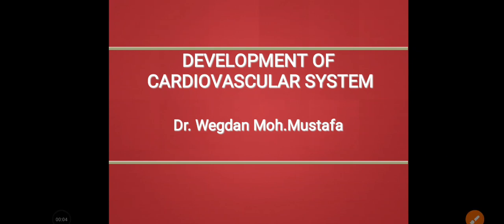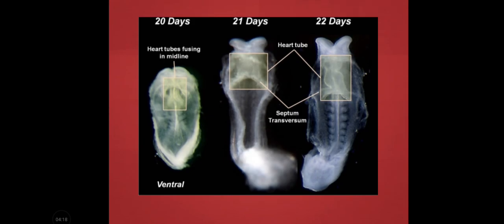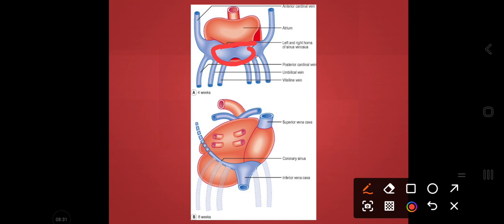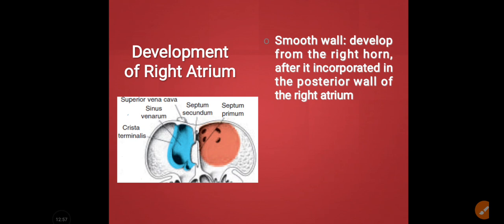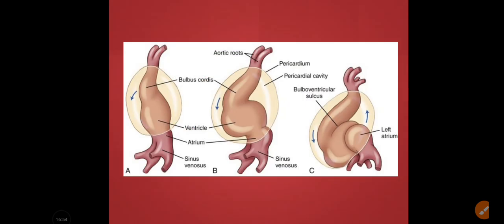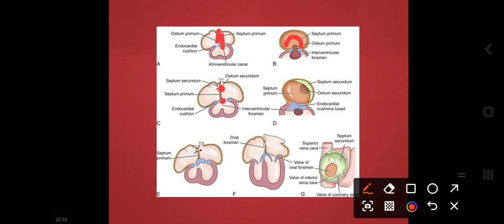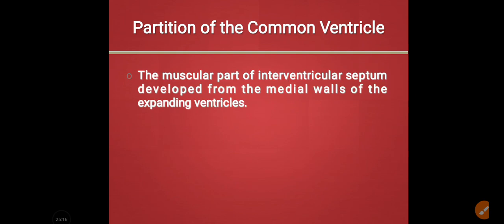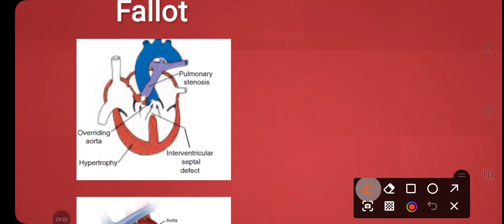Development of cardiovascular system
Confused about cardiac embryology? This video simplifies the development of the cardiovascular system step by step — from the formation of the primitive heart tube to cardiac looping, septation, and fetal circulation.

Perfect for medical students, this lesson focuses on understanding the sequence of events and their clinical correlations, including common congenital heart defects.

📚 What you’ll learn:
 • Formation of the primitive heart tube (week 3)
 • Cardiac looping and establishment of heart orientation
 • Development of endocardial cushions
 • Septation of the heart (atria, ventricles, outflow tracts)
 • Formation of the aortic arches and great vessels
 • Overview of fetal circulation:
 • Foramen ovale
 • Ductus arteriosus
 • Ductus venosus
 • Transition to postnatal circulation

⏱️ Timestamps:
 • 00:00 Introduction
 • 00:50 Primitive heart tube formation
 • 02:20 Cardiac looping
 • 04:10 Septation explained
 • 06:30 Aortic arch derivatives
 • 08:00 Fetal circulation
 • 10:00 Clinical correlations

🩺 Clinical relevance:
Understanding this topic helps explain congenital anomalies such as:
 • Atrial septal defects (ASD)
 • Ventricular septal defects (VSD)